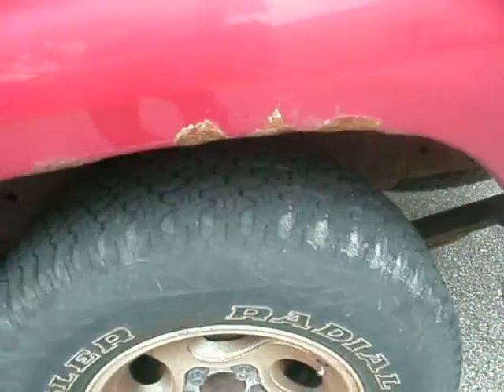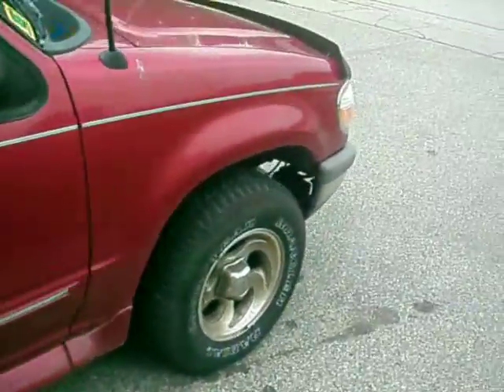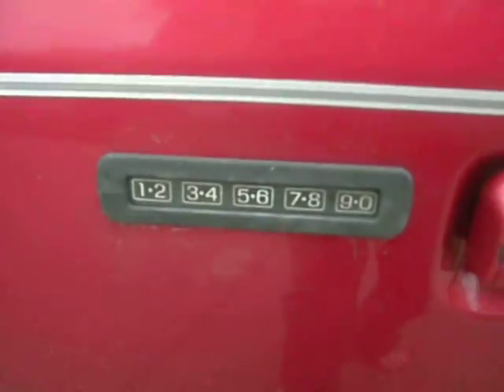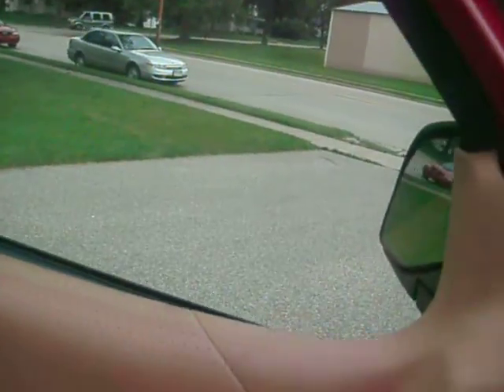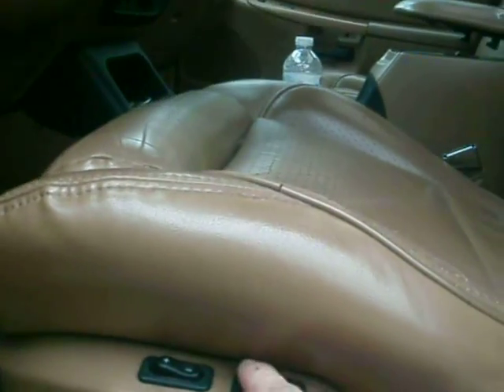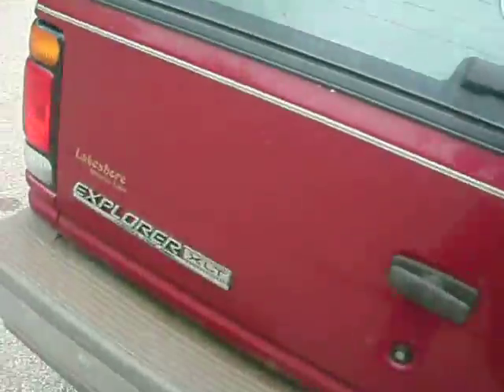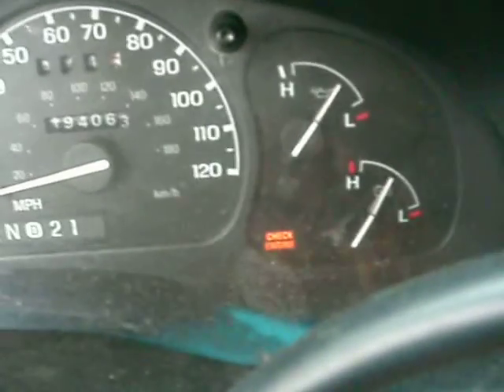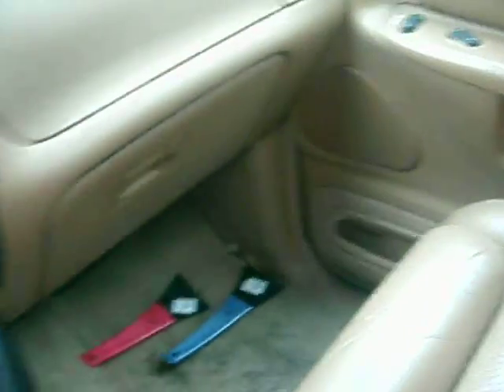1995 ford explorer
1995 ford explorer, fully loaded, everything works, runs and drives good, some body damage but not a lot, some interior damage, sunroof, 4 wheel drive, tow hitch